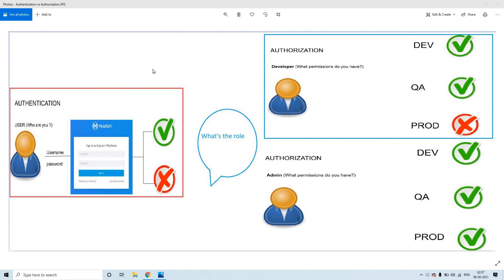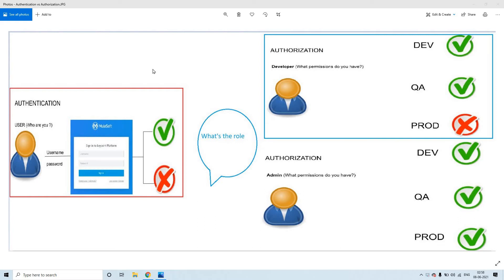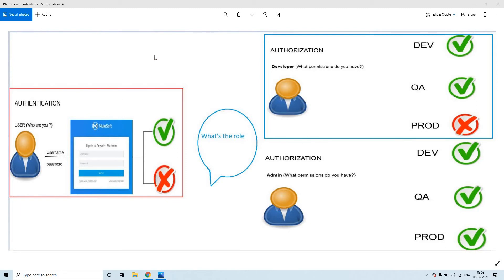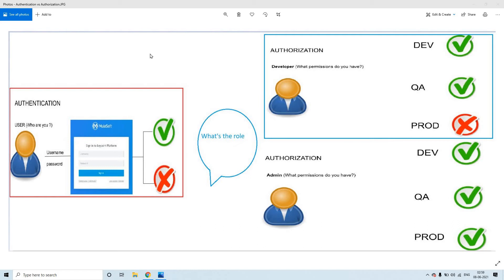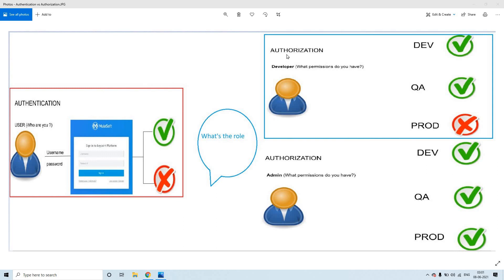Authentication vs Authorization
Explained about Authentication and Authorization.

In general, We will also have Two factor Authentication and/or also Multi-Factor Authentication. Please explore on these.